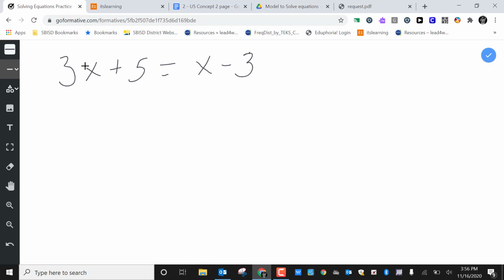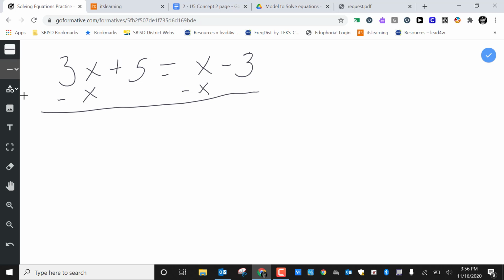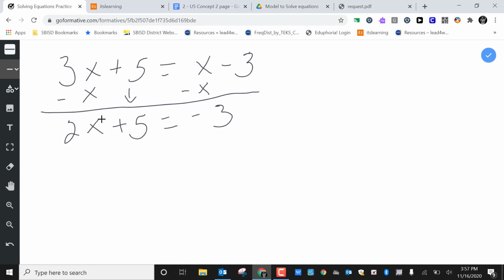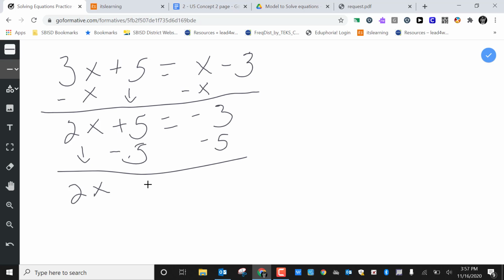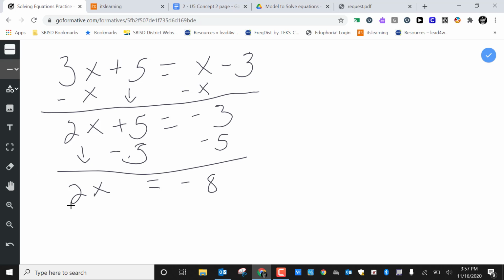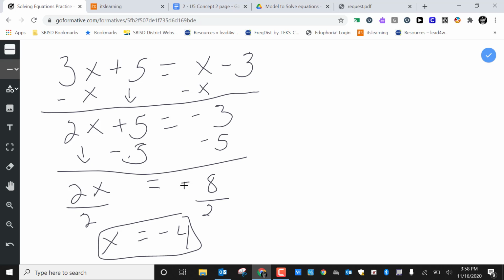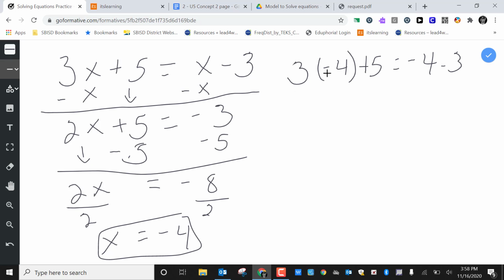Solve equations 2